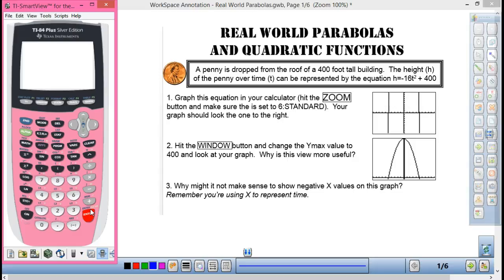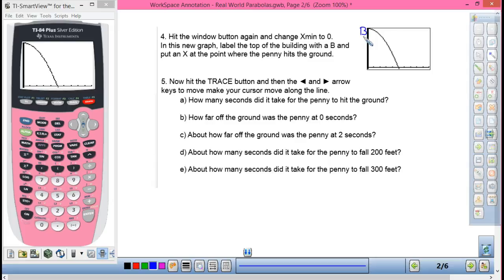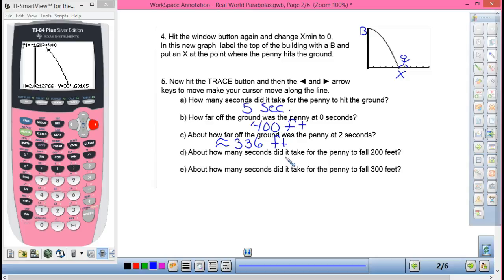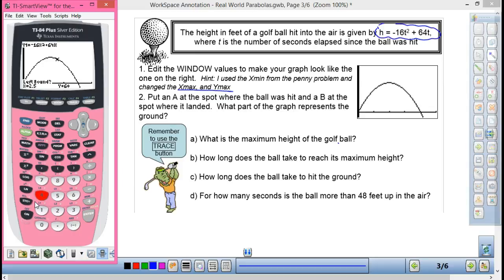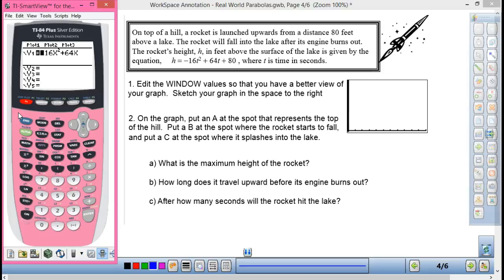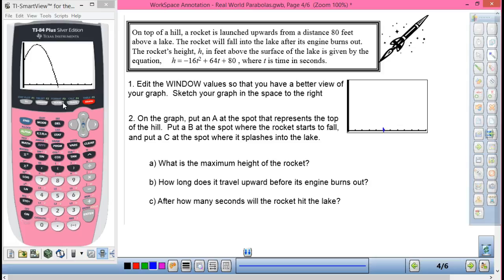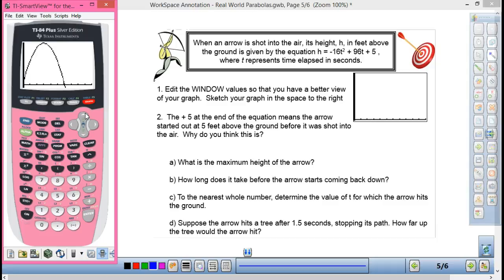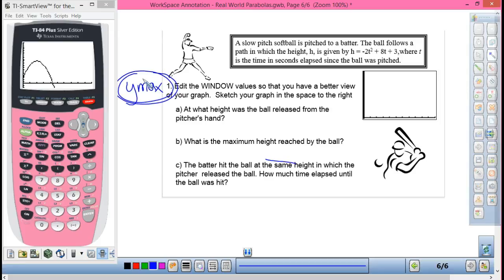Real World Parabolas